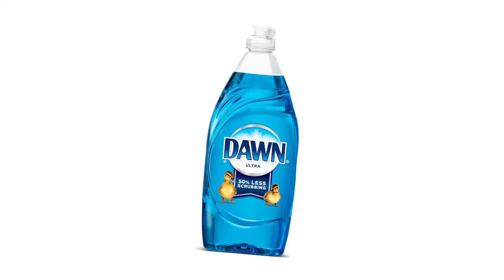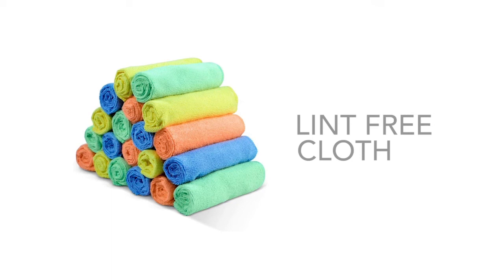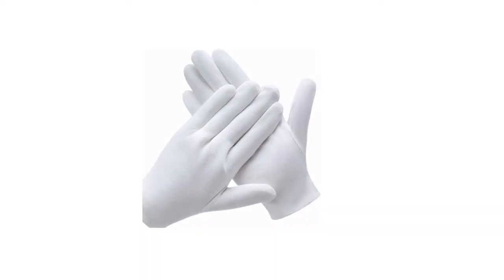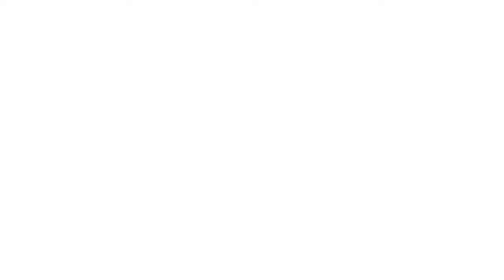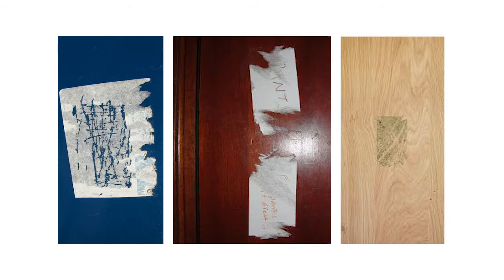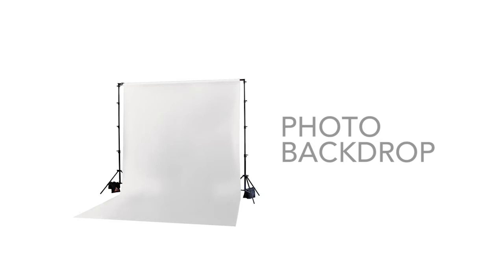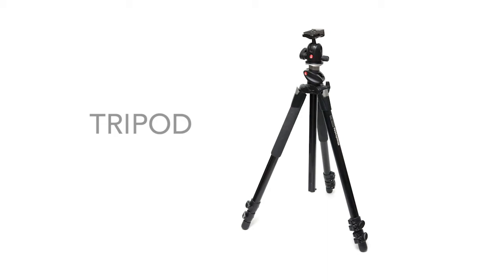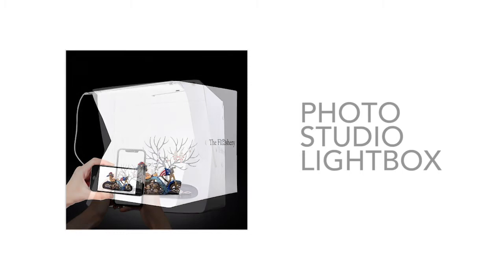Hacks to save you time when photographing antiques with Mark Hill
At Ronati, our mission is to support, inspire, and assist dealers the art, vintage, antiques, and one-of-a-kind pieces. Kelli Ellis, VP of Global Industry Relations sits down with our resident antiques dealer, Mark Hill, who lends his wealth of knowledge to dealers to help make the art of selling online quick and easy. From cleaning your items, to insider tips for photographing pieces, you won't want to miss part one of this educational series.

Mark has provided some recommendations for helpful products. A list of similar items may be found

**Please take care when using chemicals for any application. When in doubt, use only as directed by the product manufacturer.